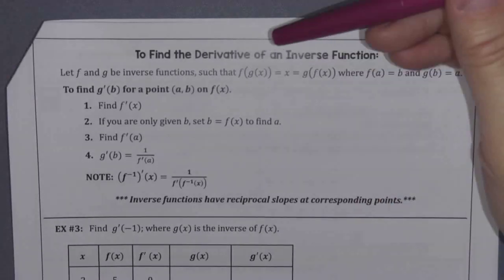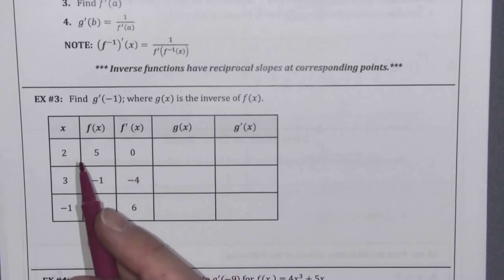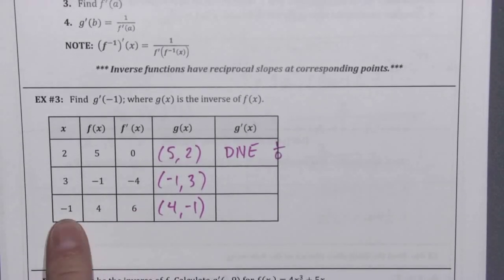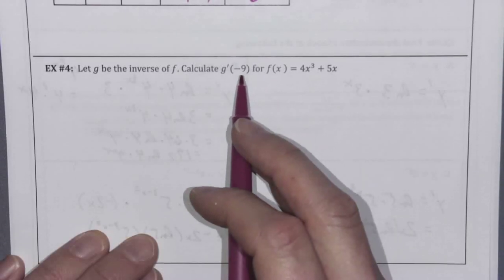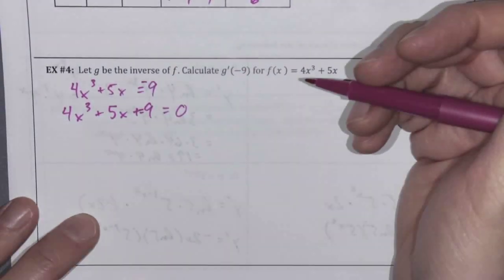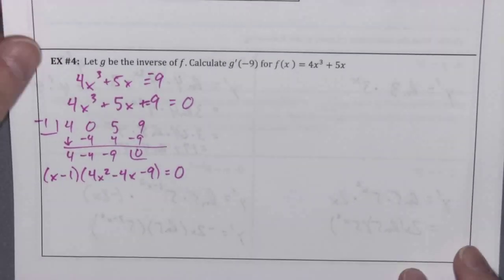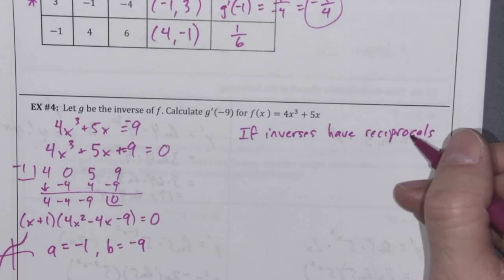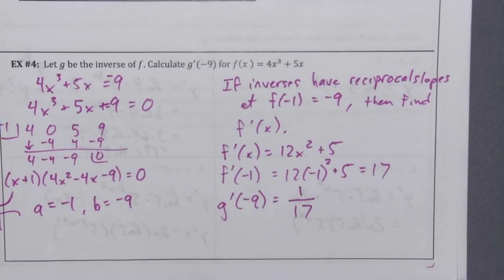Continued Notes for 3.4 Inverse Derivatives